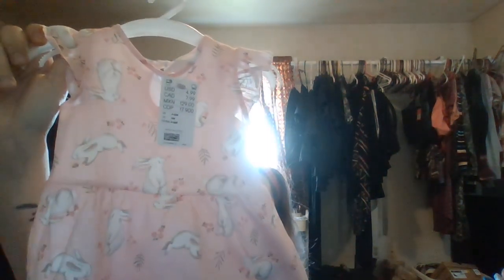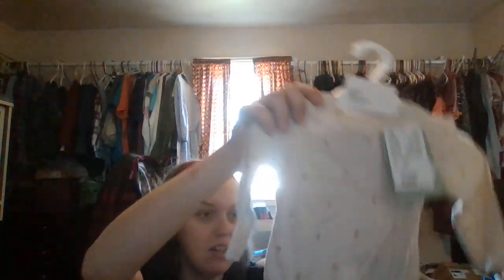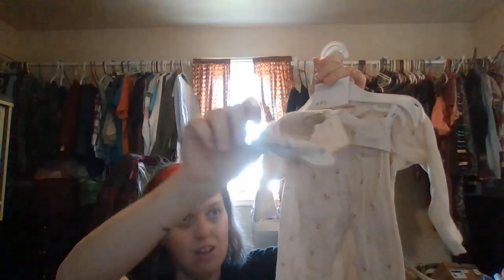small mall haul